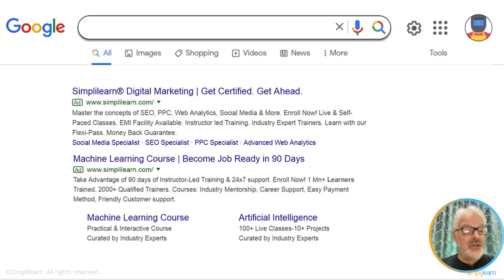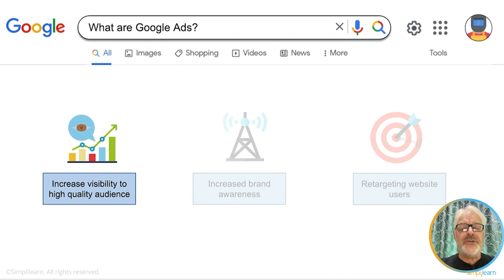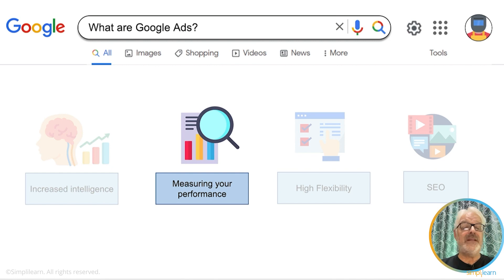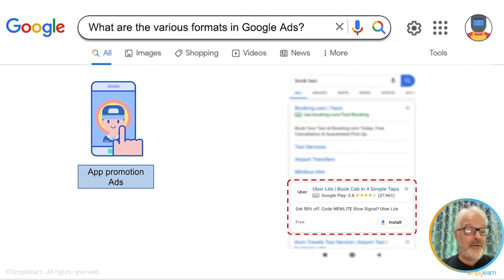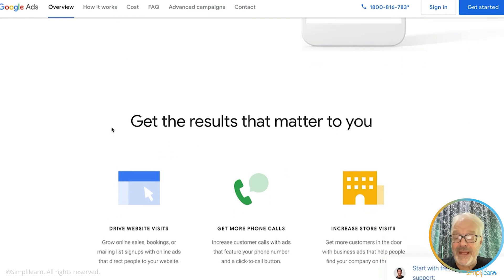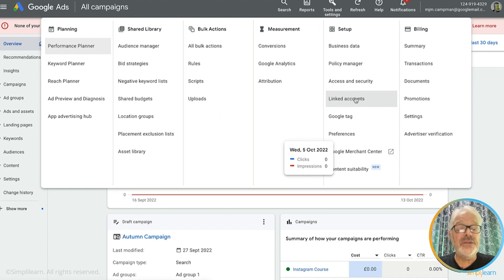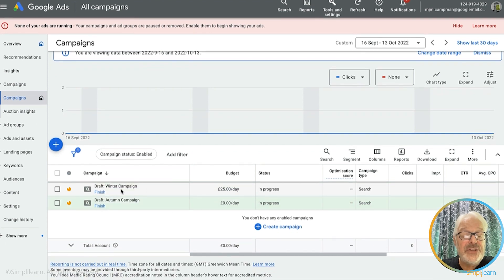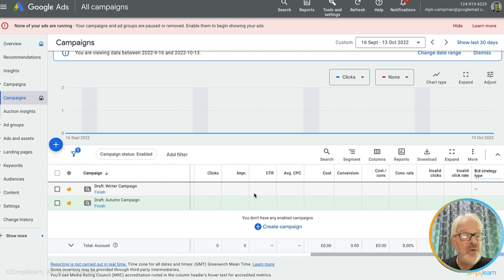Google Ads Tutorial for Beginners | How to Use Google Ads 2023? | Google Adwords | Simplilearn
🔥Purdue - Post Graduate Program in Digital Marketing 🔥Digital Marketing Specialist 🔥Professional Certification in Digital Marketing (India Only)

During this Video, we will Cover the Following:

*👉 00:00 Introduction to Google ads tutorial for Beginners*
This segment of the Google ads tutorial for Beginners will brief us on the fundamentals of Google Ads.

*👉 01:40 What is Google Adwords?*
This segment of the Google ads tutorial for Beginners will give us a brief origin and technical definition of google ads.

*👉 07:26 Why are Google Ads important?*
This segment of the Google ads tutorial for Beginners will give us an idea about the importance of google ads.

*👉 15:36 Google Ads Formats*
This segment of the Google ads tutorial for Beginners will briefly explain the different formats of google ads campaigns.

*👉 24:14 How to create a Google Ad?*
This segment of the Google ads tutorial for Beginners will give us a practical demonstration of how to create a google ads campaign.

*👉 42:56 Important metric to track Google ads*
This segment of the Google ads tutorial for Beginners will give us a brief idea of how to track our google ads performance.

*👉 49:32 Google Ads Optimization*
This segment of the Google ads tutorial for Beginners will give us tips to increase the quality score of your Google ads.

*❓ What is Google Ads?*
Google's online advertising platform, through which advertisers can pay to display advertisements, service offerings, video content, and generate mobile app installs. Google ads were launched on October 23rd, 2000, and have grown rapidly and become one of Google's main sources of revenue. Google Ads provides services that fall under PPC (Pay-Per-Click).

✅ Key Features

- 6-credit transfer for the Purdue Online MS in Communication program
- 5 Capstone problem statements and 15+ course-end projects
- 10+ case studies from brands like Adidas, KFC, Nike, Intel, etc.

✅ Skills Covered

- Website Creation
- Behavioral Marketing
- Keyword Research
- Campaign Management
- Social Media Marketing
- Mobile Marketing
- Content Marketing
- Content Strategy